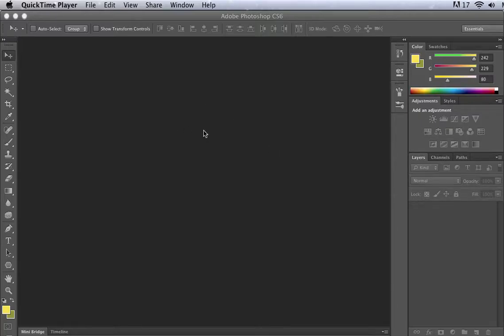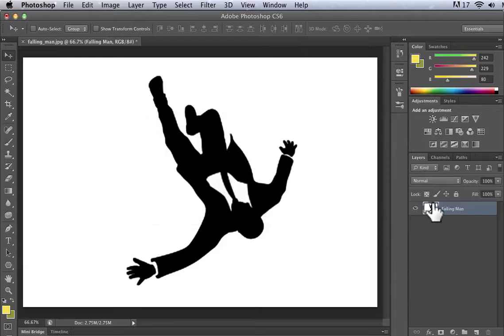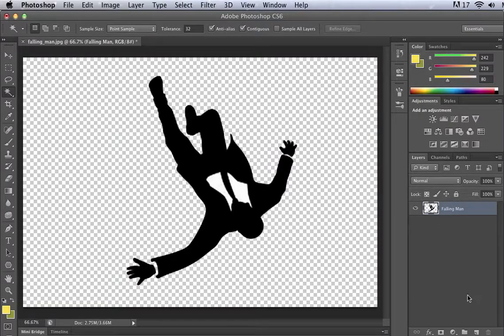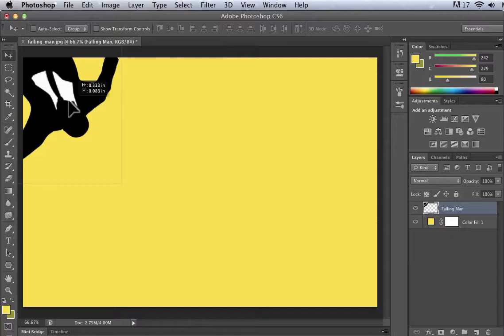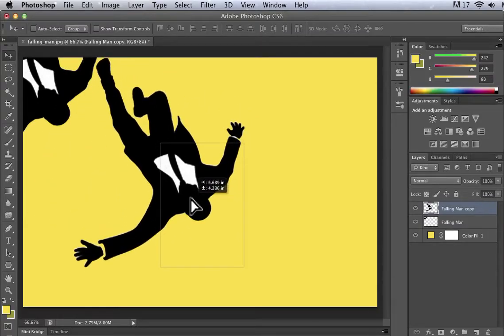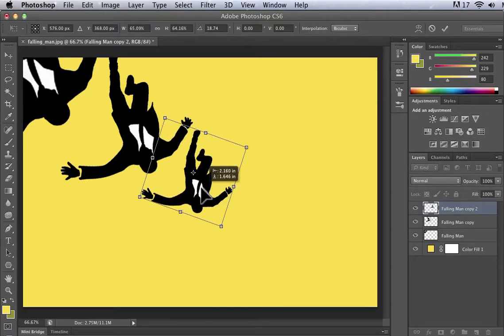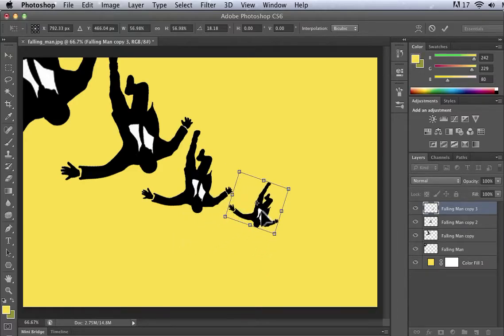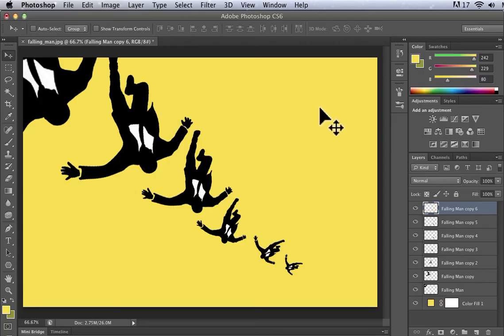Falling Man Effect in Photoshop